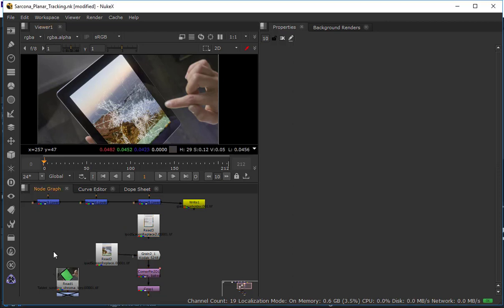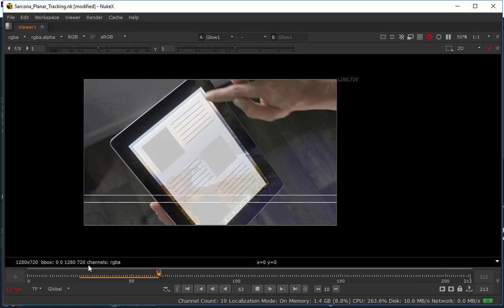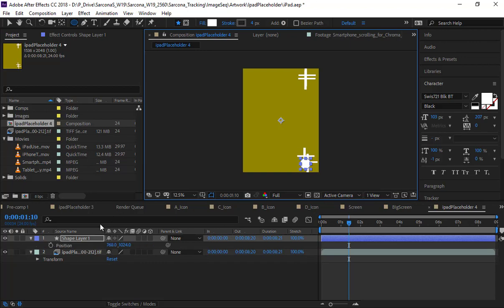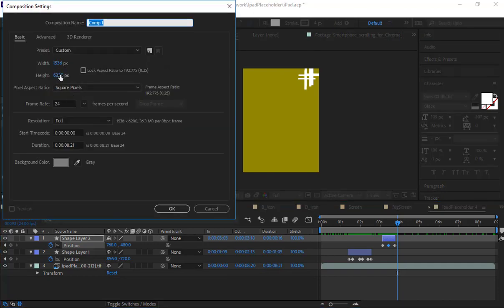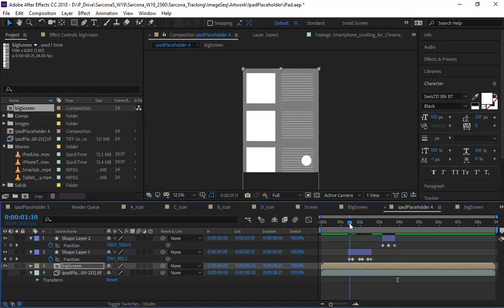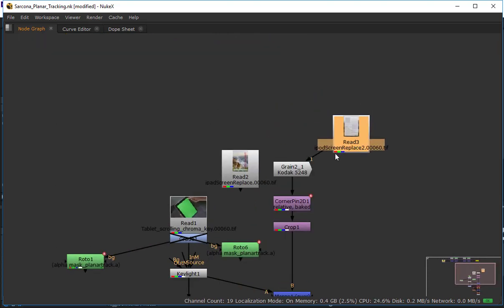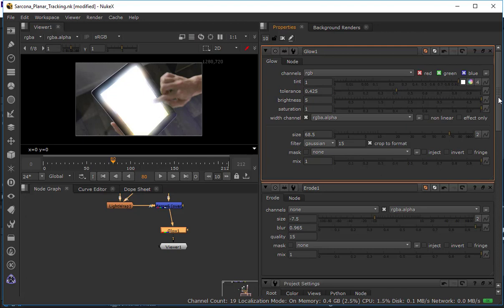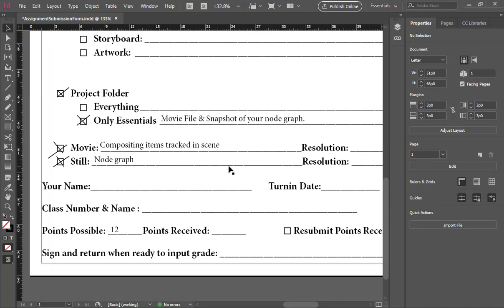2560 iPad Finishing Planar Tracking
Finishing the iPad from After Effects and back into Nuke